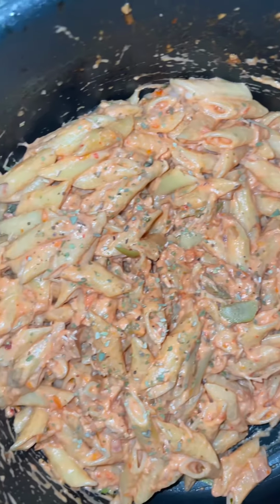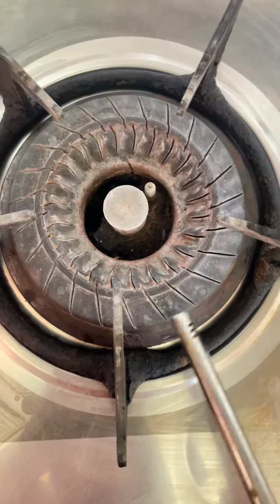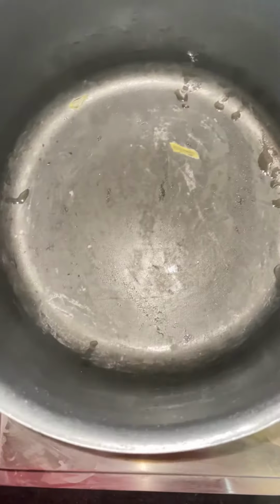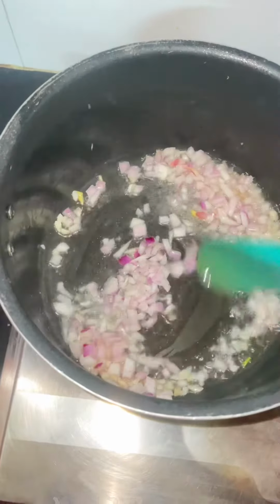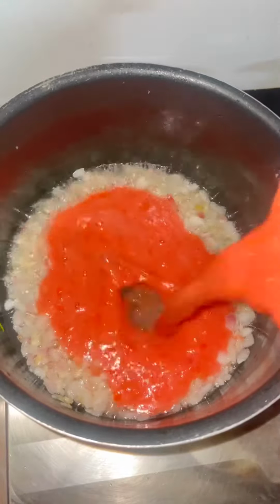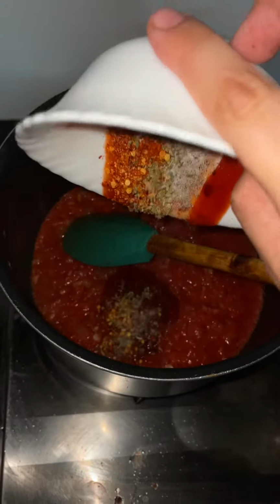PINK SAUCE PASTA | simple home available ingredients | easy recipe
It’s a quick, easy , must try recipe with simple and already available ingredients at home. Best to satisfy your instant pasta cravings .